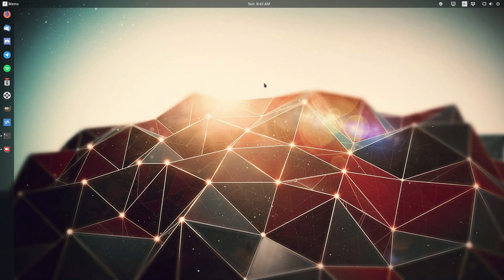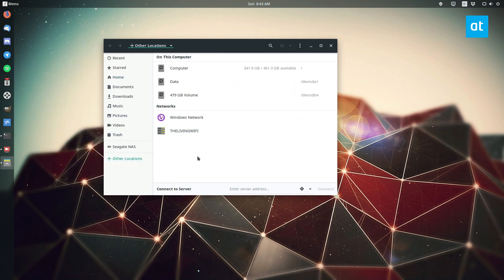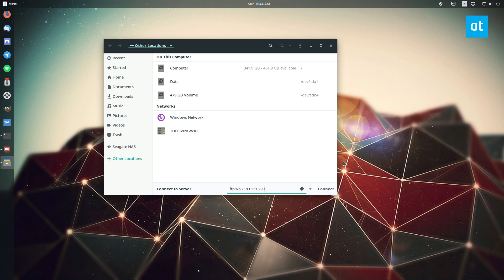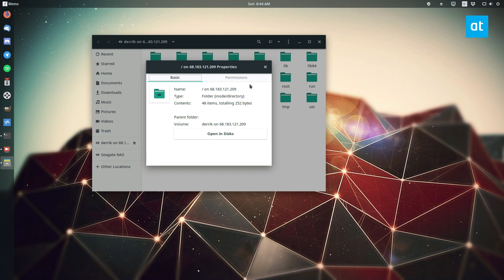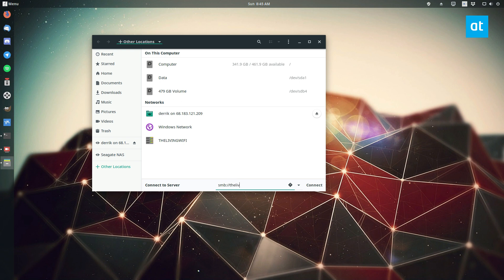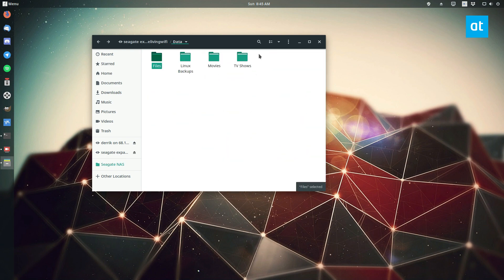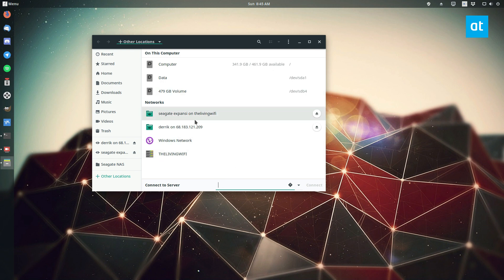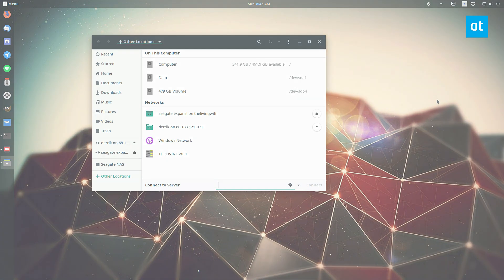How to connect to servers with Gnome file manager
Gnome’s file manager is one of the best in the Linux community. The reason? It’s easy to use, with a vast amount of features. One of the best features it has is its ability to connect to multiple server protocols, including FTP, SFTP, AFP, SMB, SSH, DAV, DAVS, etc.